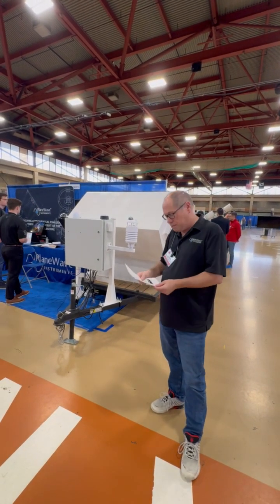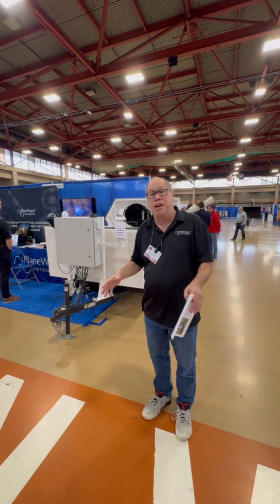PlaneWave's booth at NEAF 2025